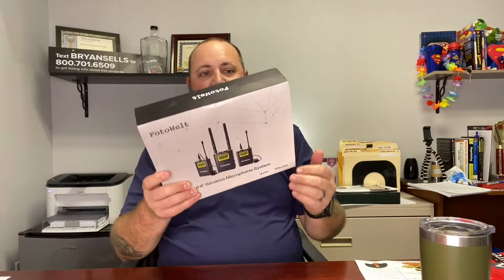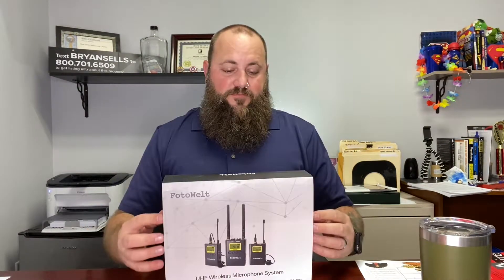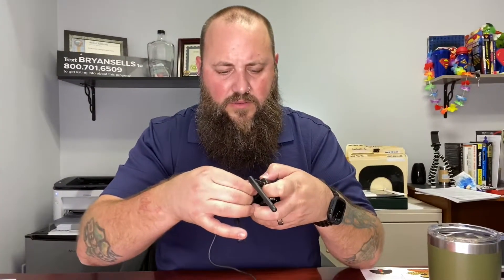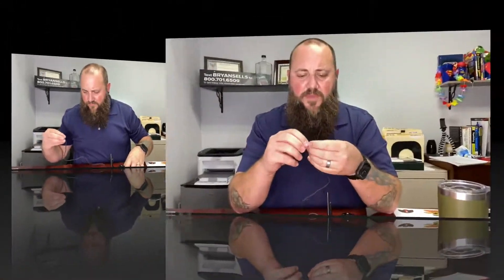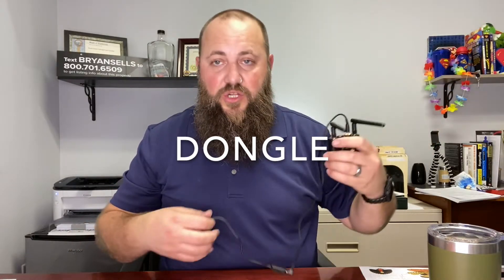Fun from Upcoming Mic Review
Just the fun parts from my mic review tomorrow.

Give me a call, text or message below for more information about getting the best deal on your next Home (buying or selling!)

Need to sell first? Find out what your home is worth in this 🔥HOT🔥 Market?

**Associate CalBRE License # 01990416 with Keller Williams Victor Valley CalBRE License # 01986372 Each Office is independently owned and operated**